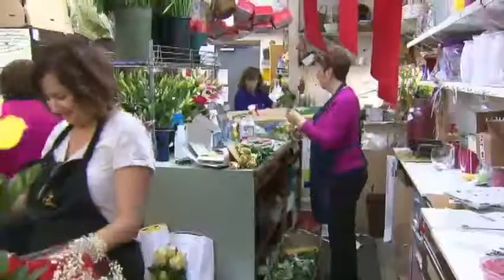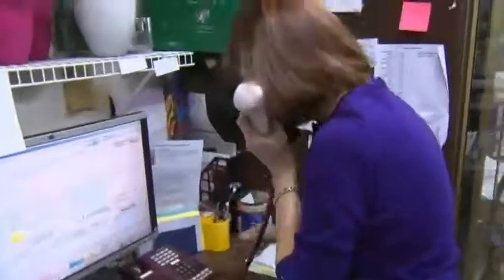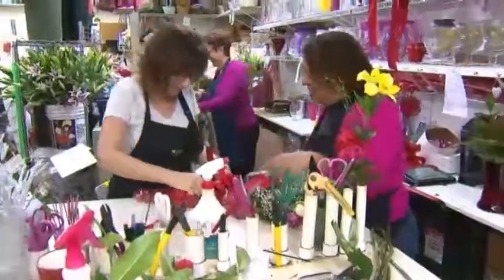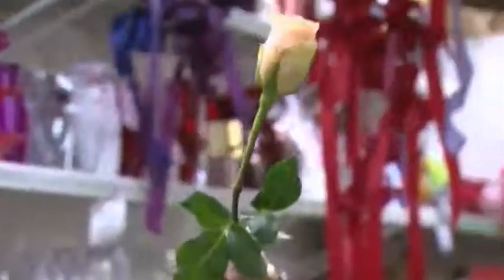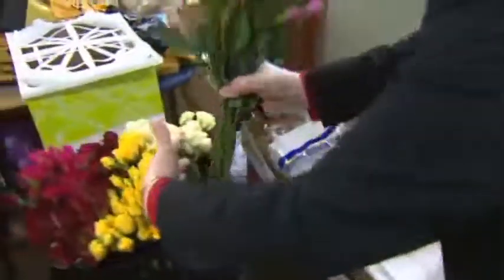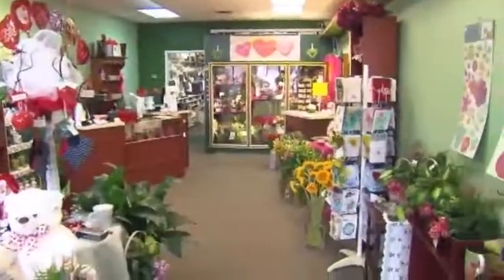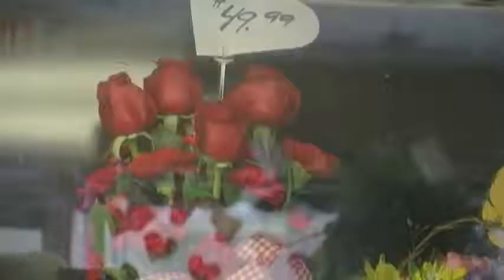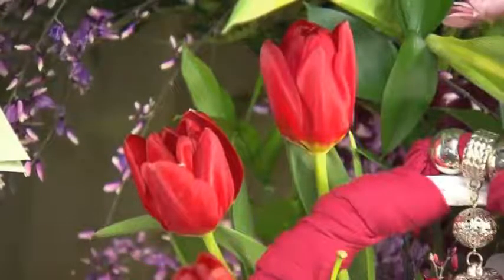Working 4 You: Saving on flowers for Valentine's Day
Here's your warning, guys: Valentine's Day is Saturday. And, despite  what your wife or girlfriend says, she probably is expecting a gift or  some token of your affection. But, you can still buy the most popular  gift and not break the bank. KXLY4's Melissa Luck reports.